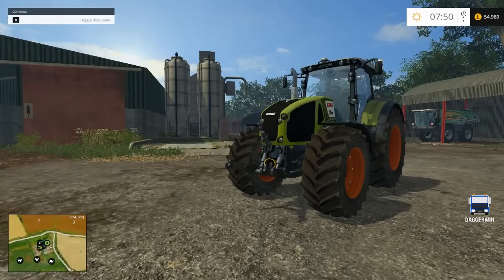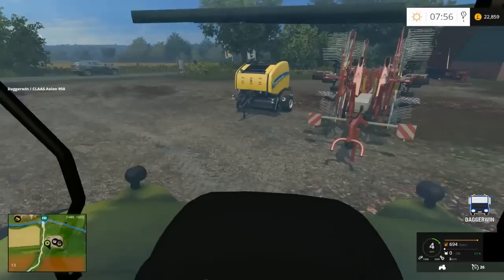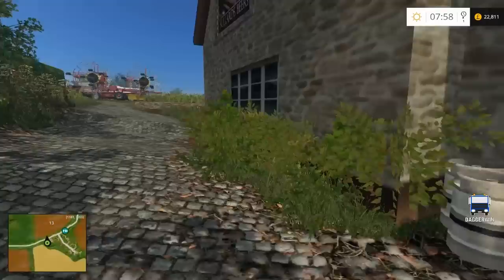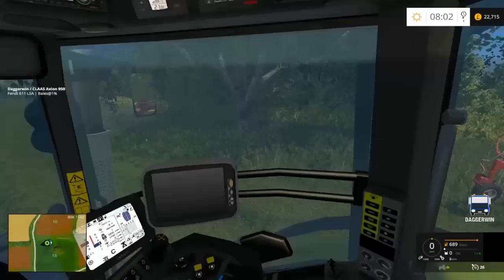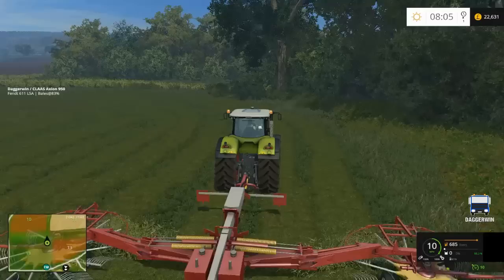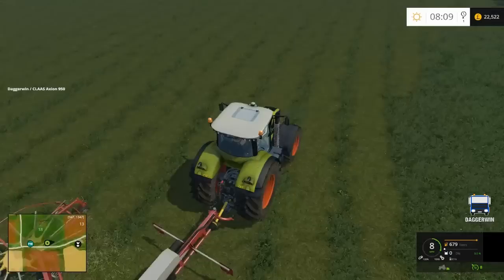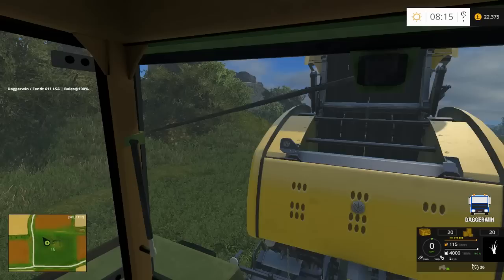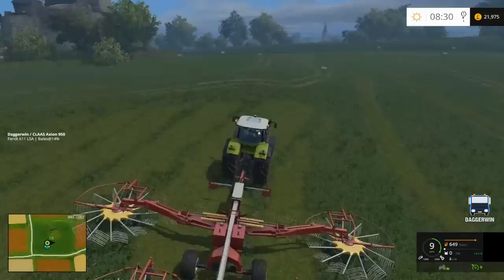Let's Play Farming Simulator 15 | Chellington 2015 | Episode 3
Rowing and Baling that MASSIVE field!

Map Credits:
Map makers

Petorious (Initial stages)
Oxygendavid

Testers

Petorious
tommx55
Eanna5
FarmingFozz15
WBF

chris7710
petorious
NI Modding
BulletBill83
LJW modding
fatian
javieroo7
juanathan
lsm modding
chriss 1988
kolbenfresser
zefir
mafia73
csmc
jauchebpaule
kazura
creative modding
imschonenwildcotto
coufy
vanillaice87
Larsen modding
webalizer
sandgroper
vortex designs

MODS used in this series up to this episode:
Credits - Smety

Credits - Bullet, Fruktor

Credits - Xentro

Credits - webalizer

Credits - Giants

Credits - Giants

Credits - Giants

Credits - Giants

Credits - Giants

Credits - Giants

Credits - Smety

Credits -  sfm-modding,  SIID, Lookee86

Credits are as follows
Script: Decker_MMIV
Polish translations by: Ziuta & spinah
Hungarian translations by: pokers
Italian translations by: DD ModPassion
French translations by: bbj89
Russian translations by: Gonimy_Vetrom
Original addSpecialization: Xentro
Some German translations by: DrUptown

Credits  - Desperados93